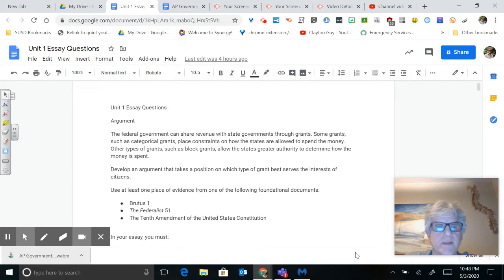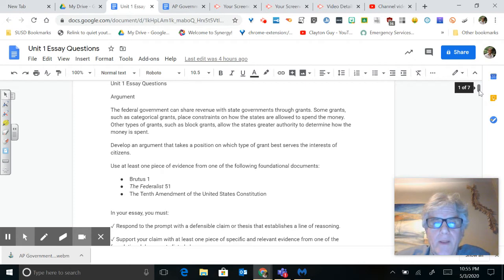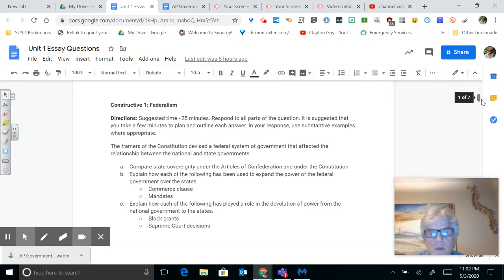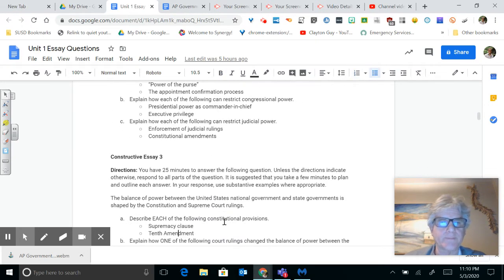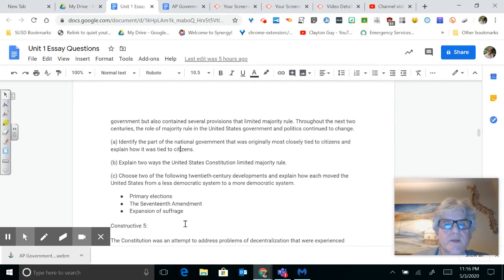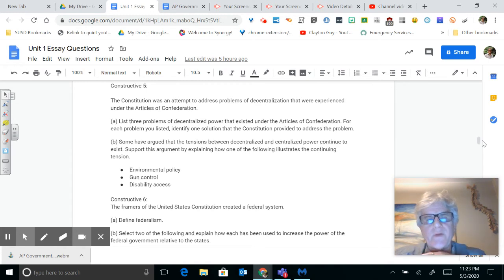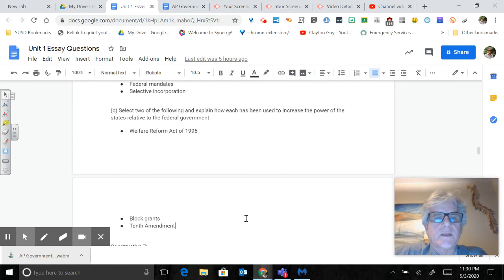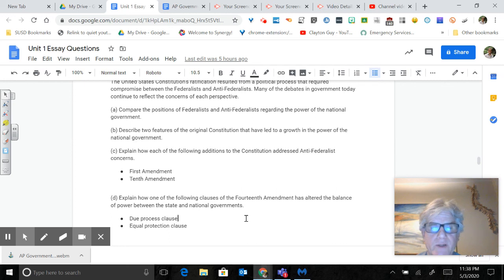Unit 1 Essay Question Review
7 essays-going over the answers and responses-